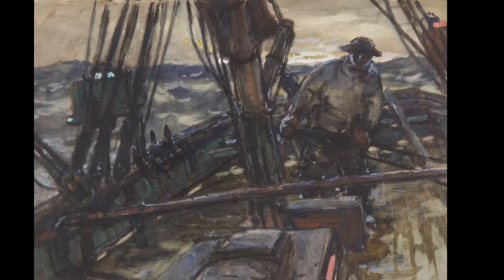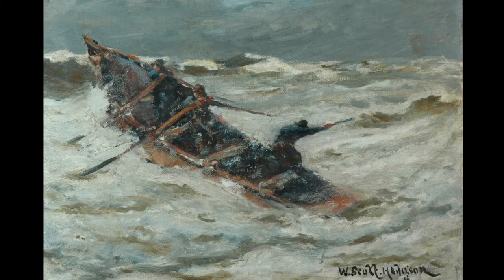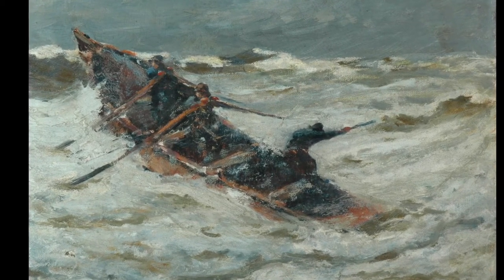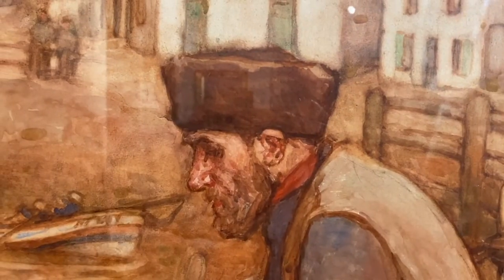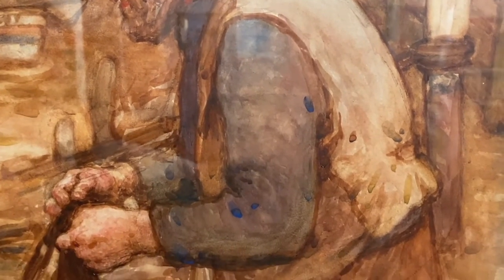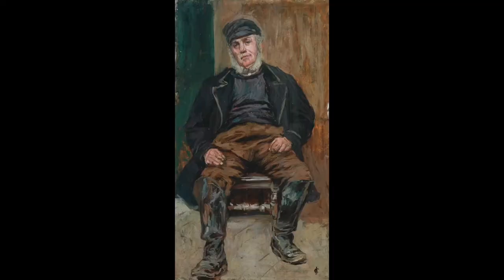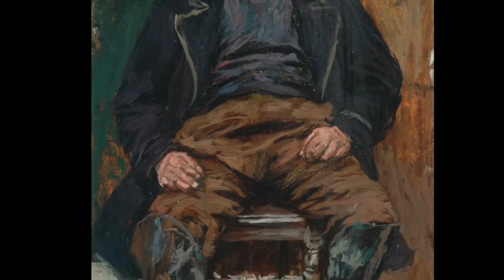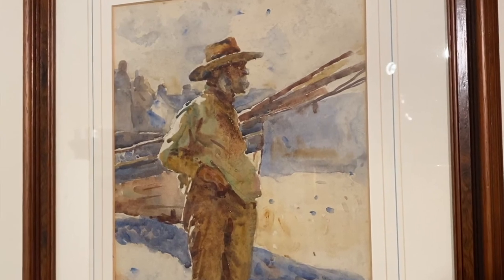Focus on Fishermen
Whitby Fish & Ships Virtual Festival 2021

Sea: The Bigger Picture, Focus on Fishermen. Featuring Steve Huison